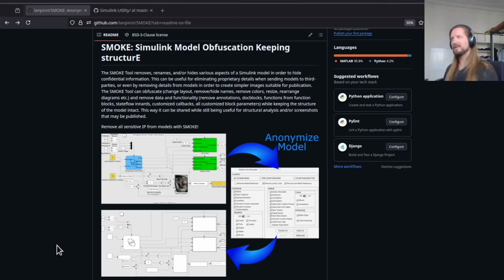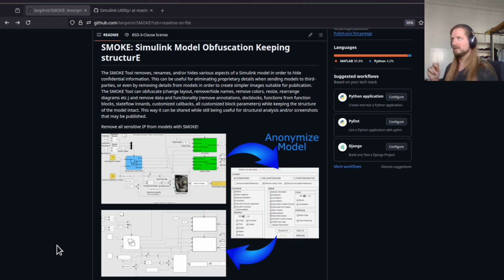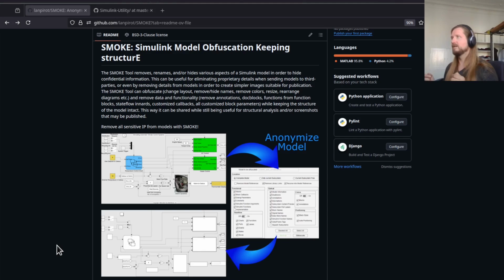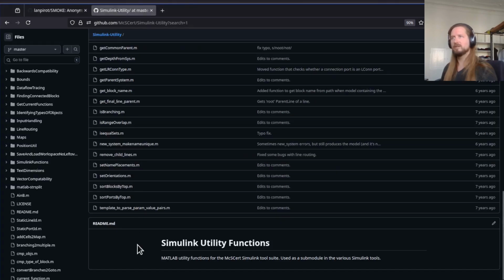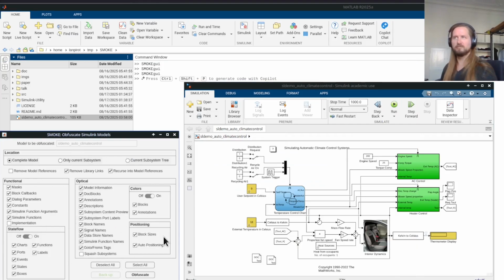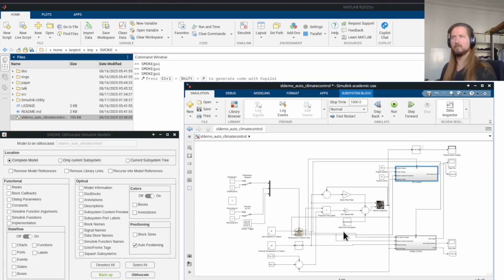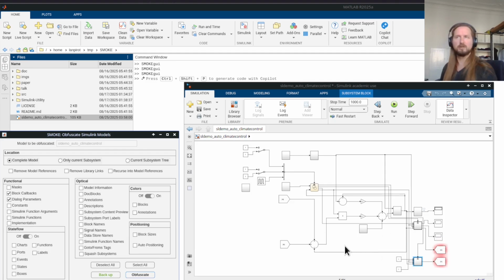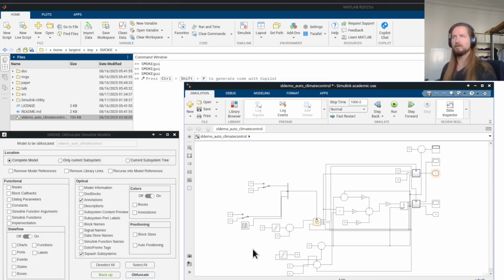SMOKE 2.0 Anonymize your Simulink models!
I give a quick live demonstration of SMOKE, an anonymization tool for Simulink models. You can use it to remove sensitive intellectual property from your model and then share it with others.

"SMOKE2.0 Whitebox Anonymizing Intellectual Property in Models While Preserving Structure" under review @SoSyM

Put both in your MATLAB path (recursively).
Run the SMOKEgui.mlapp, open any Simulink model and you are ready to SMOKE!